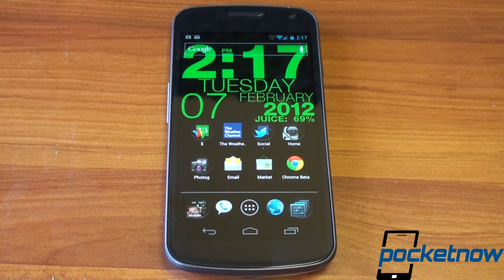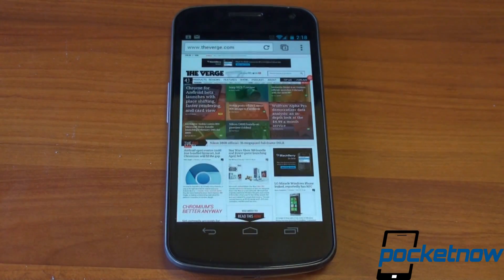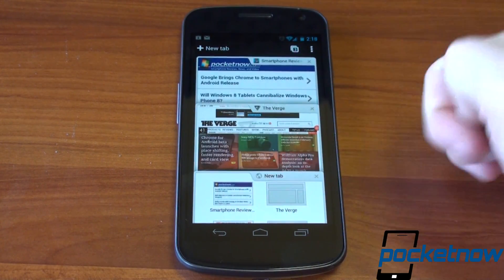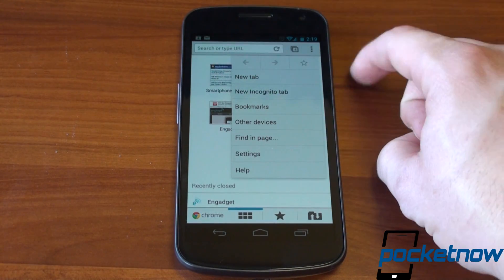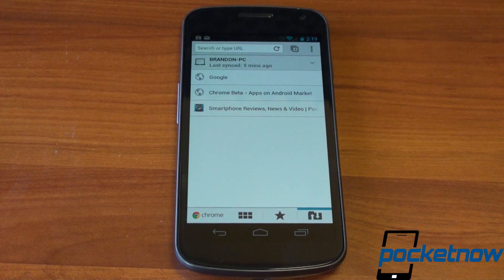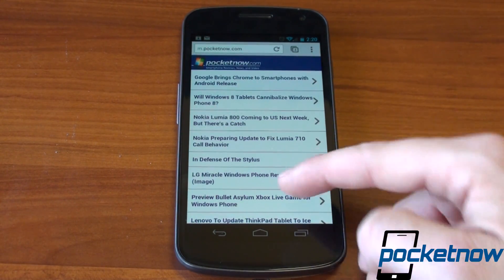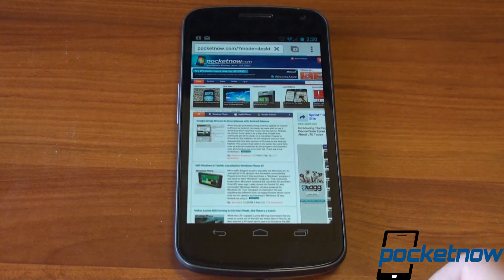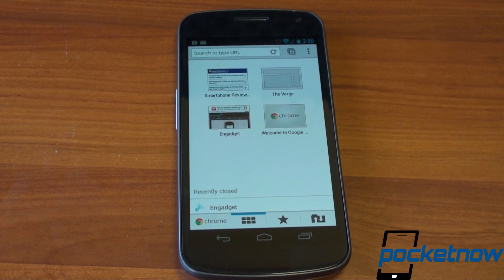Chrome Beta for Android has Amazing Tab Management | Pocketnow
Finally, Google has released a version of its desktop browser for Android phones. That means you get tab, bookmark, and password synchronization, plus a fantastic new interface for switching between open tabs. It's available for Ice Cream Sandwich devices right now, though it's a bit buggy.